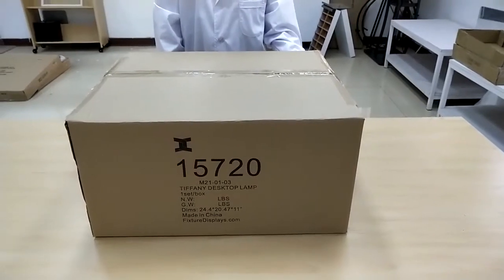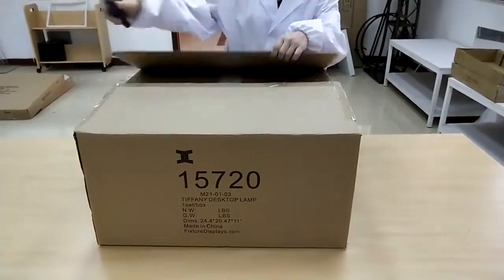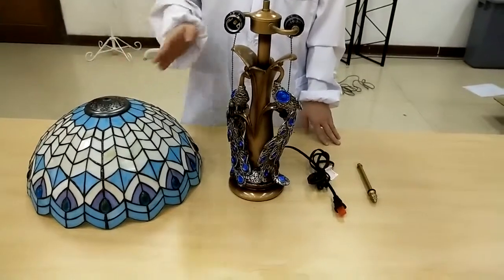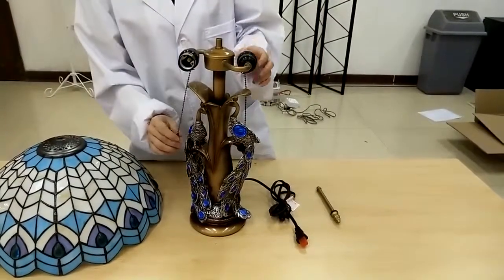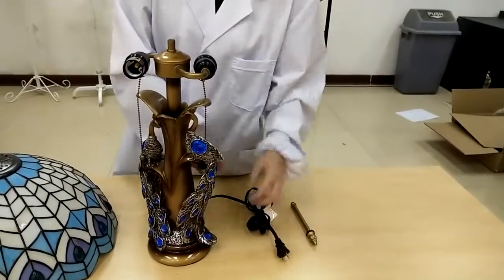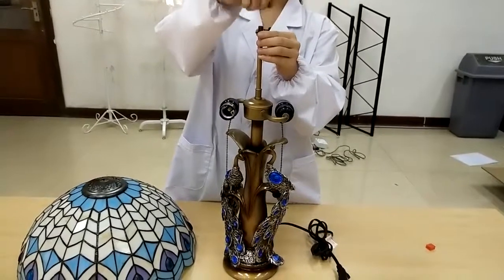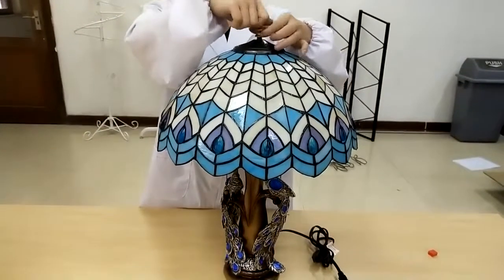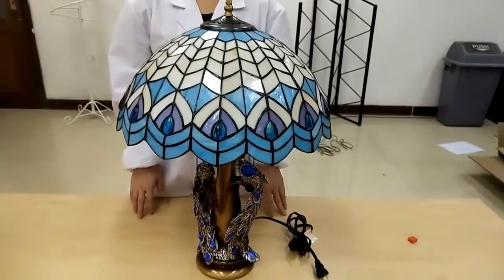15720 TIFFANY DESKTOP LAMP Instructions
15720 TIFFANY DESKTOP LAMP Instructions